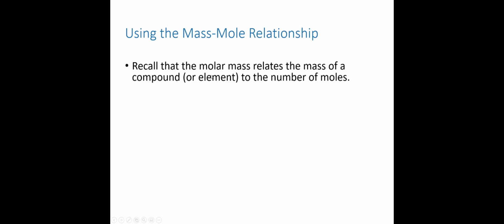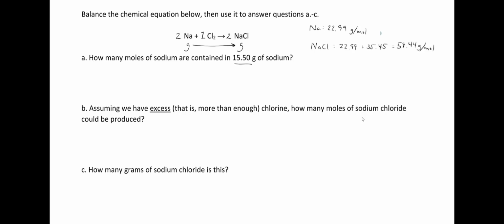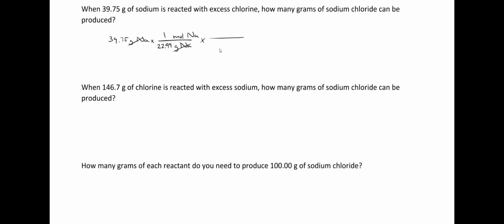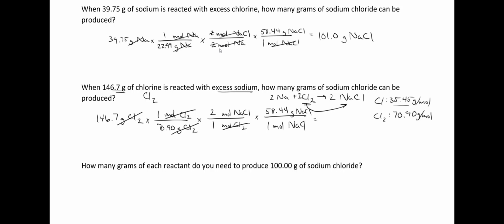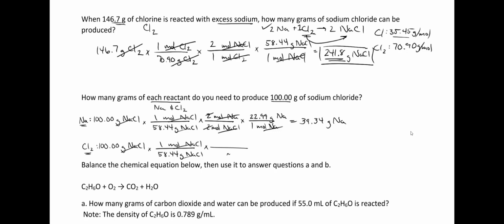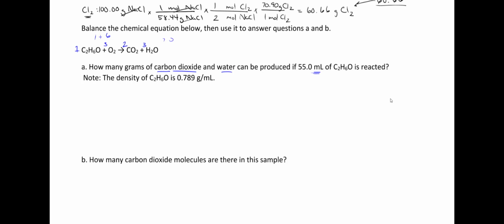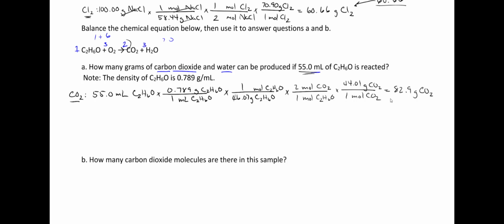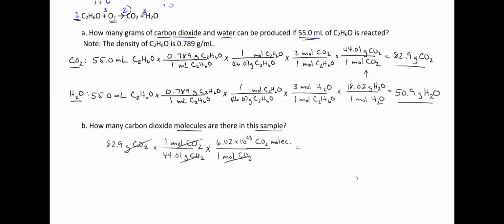Chemistry 110, Chapter 5 -- Part 4: Mass-Mole Calculations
This video goes through several standard calculations featuring mass-to-mole and mole-to-mole relationships.